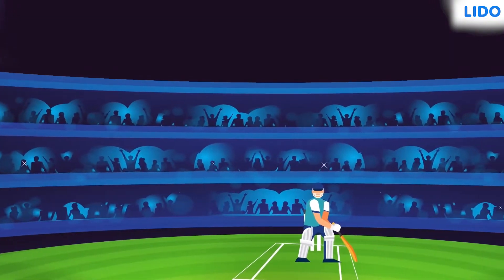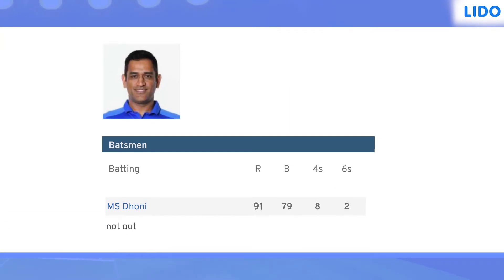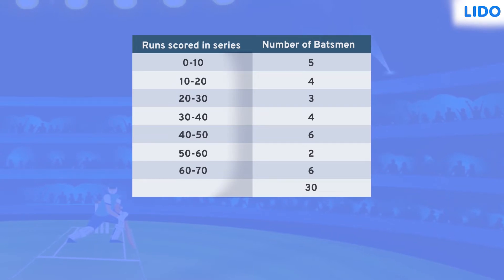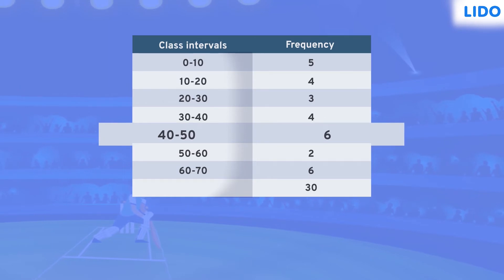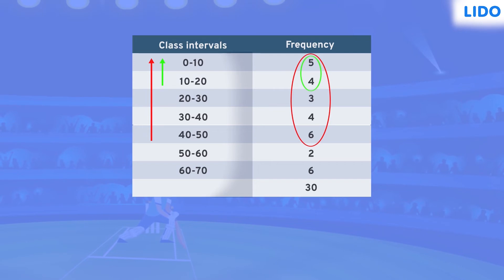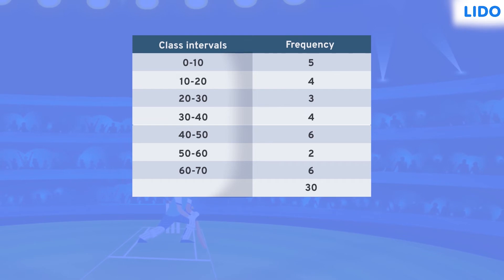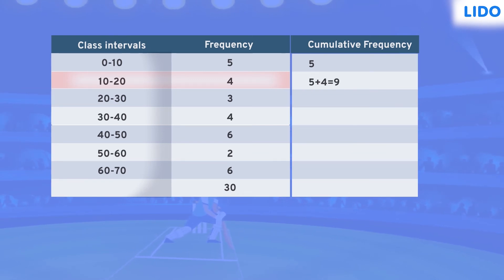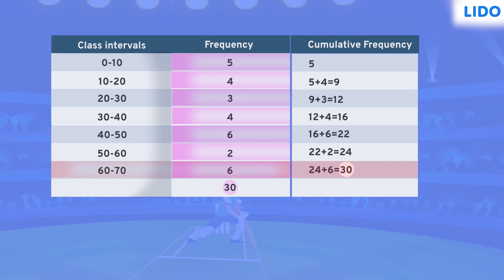Steps to construct cumulative frequency table | Statistics | Class 9 Math ICSE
✔️ Class: 9th
✔️ Subject: Math
✔️ Chapter: Statistics
✔️ Topic Name: Steps to construct cumulative frequency table

The cumulative frequency is calculated by adding the frequency of the first class interval to the frequency of the second class interval, adding the sum to the frequency of the third class interval, and so on. As a result, the cumulative frequency table or cumulative frequency distribution is the table that depicts the cumulative frequencies that are separated into different classes. In general, the cumulative frequency distribution is used to determine the number of observations in a data set that are above or below a given frequency.